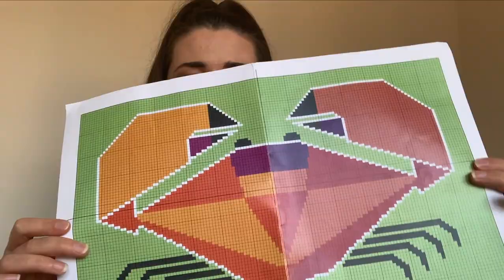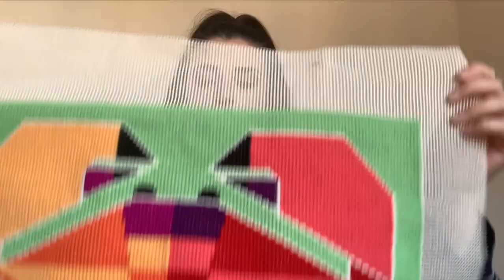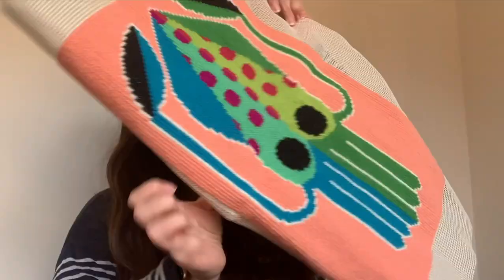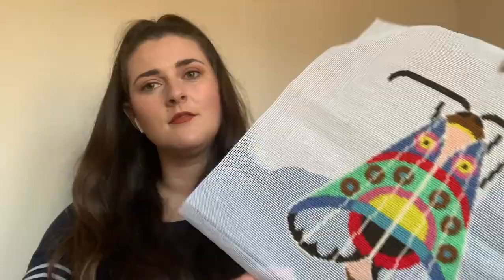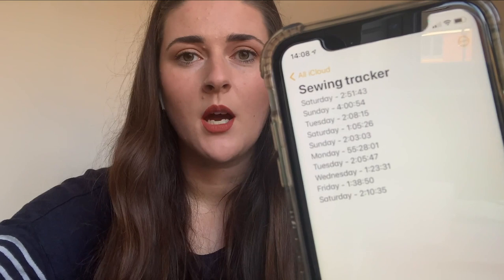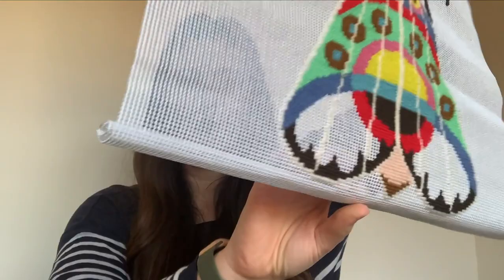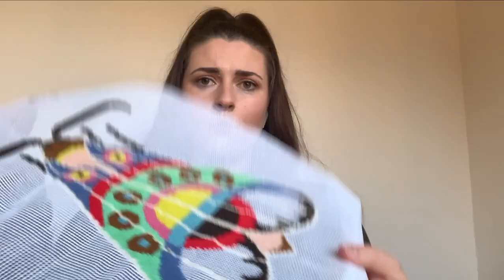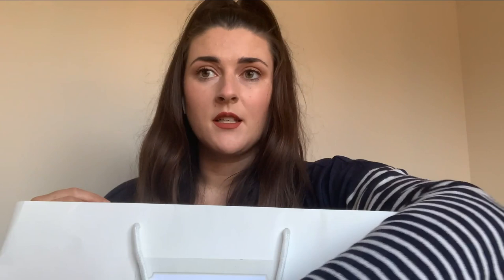Isolation Adventures - Day 9 CROSS STITCH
Join me today for an adventure into the beautiful world of Emily Peacock counted cross stitch kits! These have kept me sane over the past X weeks of lockdown and have brought me many hours of relaxing joy and only some of stress and loathing.

Here is her website to see all of her amazing designs and buy direct.

Here is the etsy page if you are more into that

I tried to find the moth but I couldn't. I think it was limited edition and is now all gone. Good luck if you wish to pursue this further.